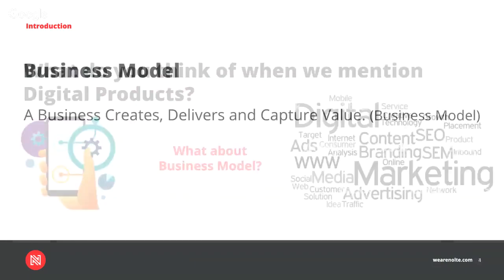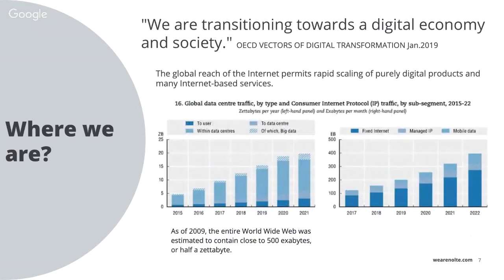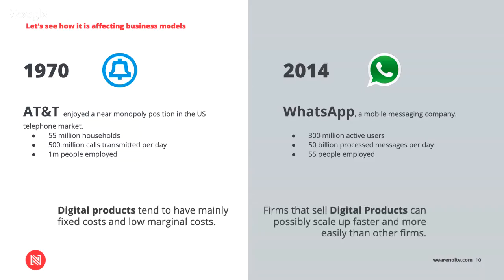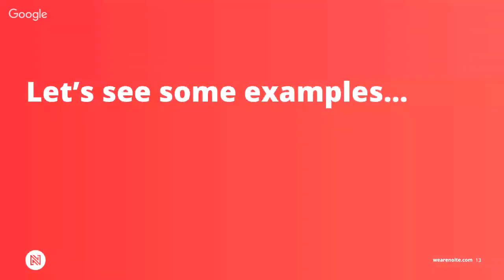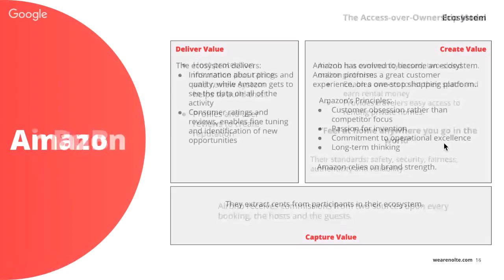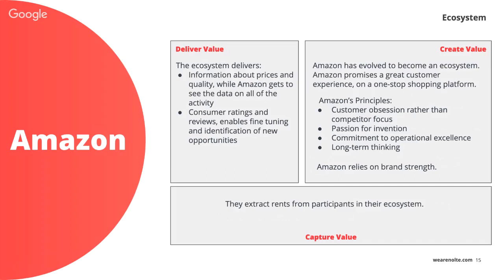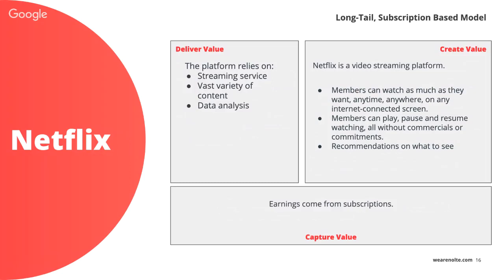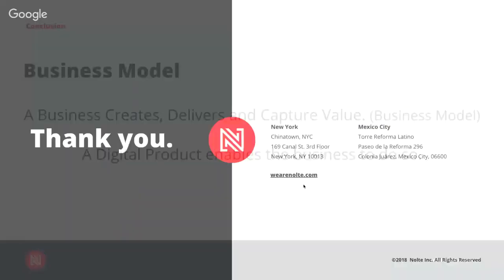Business Models behind Digital Products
We are going to review the basics of how businesses behind digital products create value and review some real-life examples.